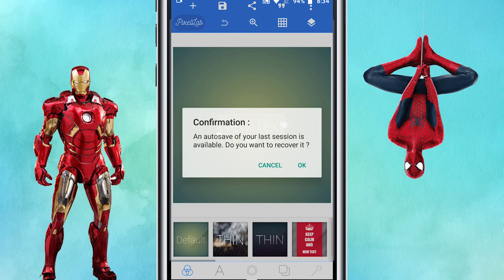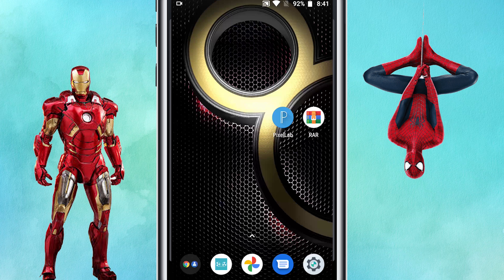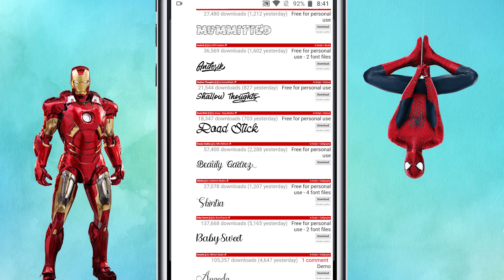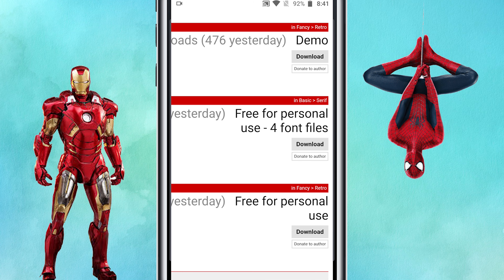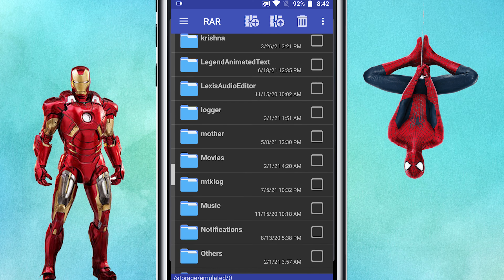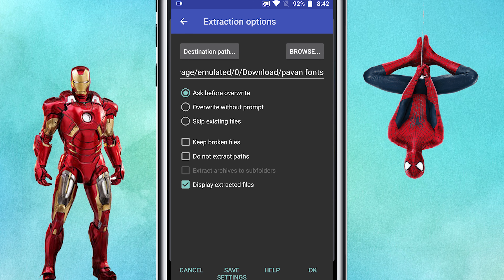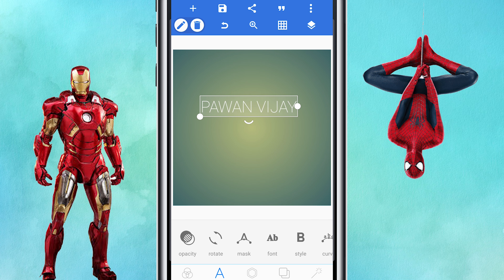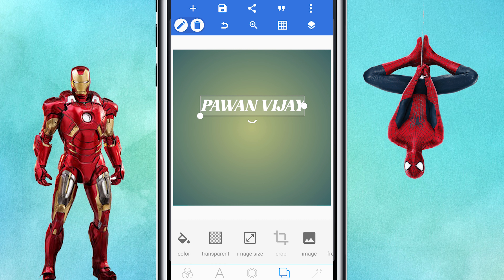How To Add Custom Fonts in Pixellab App in Telugu